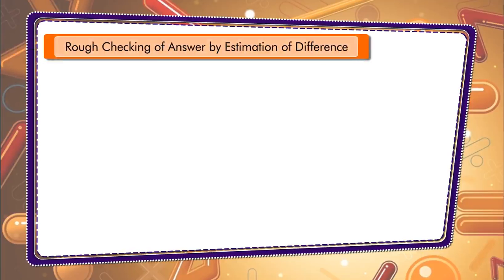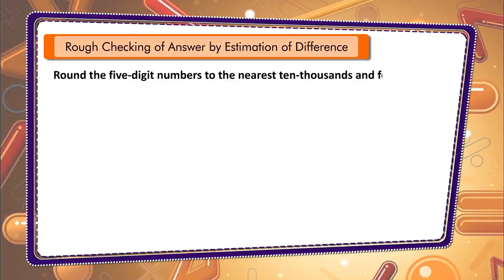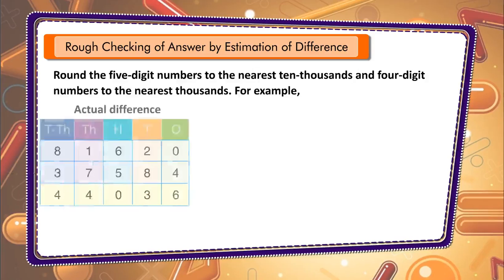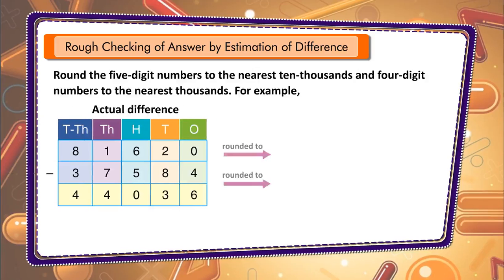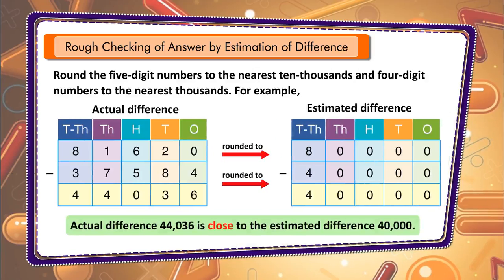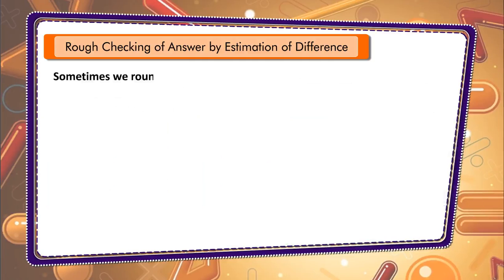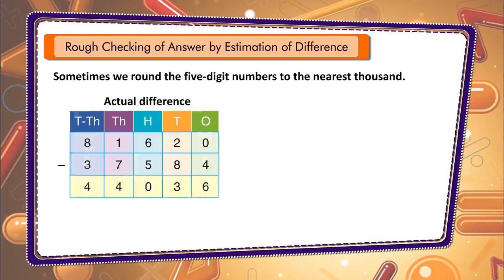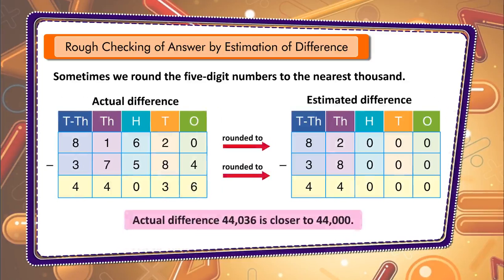CLS IV 1 8 PG 16 ROUNDING OFF